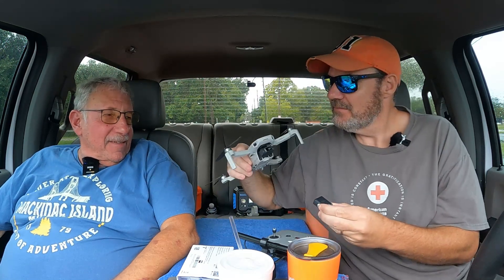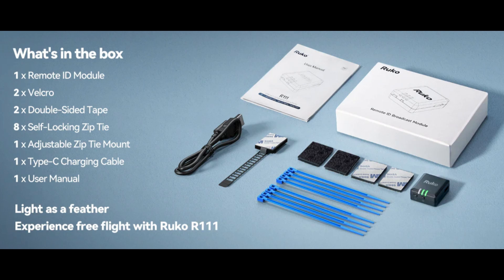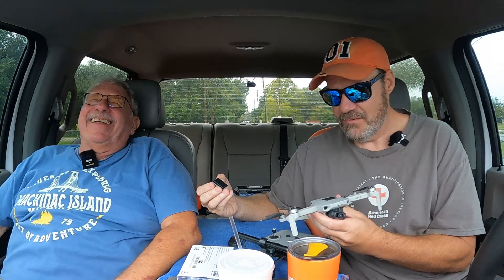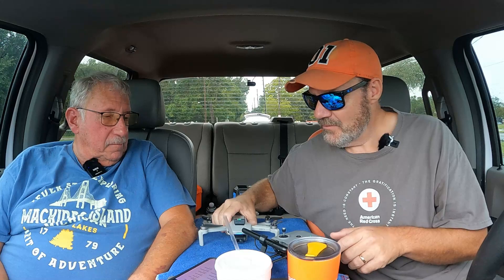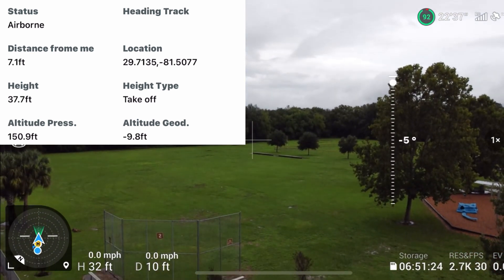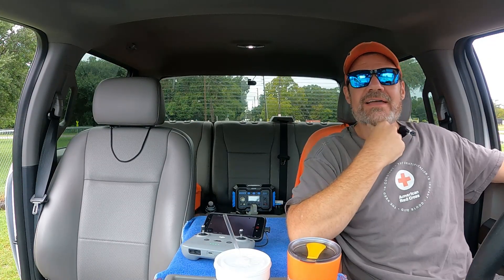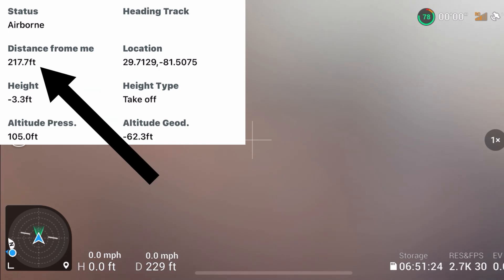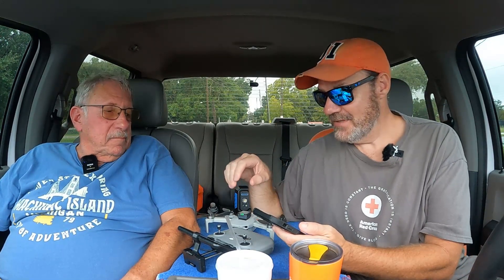$10,000 FAA Drone Fine: Are You At Risk? Ruko R111 Remote ID Module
Could you be at risk for a $10,000 FAA drone fine?  Surprisingly you could be and not even know it.  We may have a solution to keep you from this unprecedented drone fine amount and keep you safe from the FAA.

Unless you're new to the drone world or have just simply been living under a rock, you know by now that the FAA has implemented some new rules regarding the use of drones and they've also slapped some hefty drone fines in the recent months.  The rule we will be talking about today is the Remote ID compliance rule in which the FAA has mandated any drone that is registered with the FAA in the USA must be Remote ID compliant.  Unfortunately, none of us are exempt from this rule if you fly commercially or if your drone weighs more than 250 grams.  So, with all that said, it's time to divulge the purpose of this video and help you understand how you can be Remote ID compliant with a simple module provided by Ruko.

Ruko contacted us and asked if we'd be interested in trying out one of their Remote ID modules called the Ruko R111.  This little module is fairly priced at less than half the price of several competitors.  At least back when I purchased my Holy Stone modules in March, 2024.  When the Remote ID  rule was implemented, choices of modules was pretty slim and we were required to buy them or face those hefty drone fines.  I believe I paid over $100 each for the Holy Stone modules back then.  But today, more companies, like Ruko, are coming out with their versions at a much more affordable price to help us all be compliant with the FAA and avoid being at risk for these fines.

Follow along as we test this Ruko R111 remote ID module out and see how accurate the information actually is in a real life scenario.  Oh, did I mention Ruko has developed their own user app for this module and integrated a "tracking feature" that no other module I've seen has?  You can put this module on any of your flying toys (or aircraft such as drones, fixed wing planes, helicopters, etc) and track it down should it crash.

As always we want to thank everyone for watching and taking the time to comment and leave suggestions and tips for future videos.  We also want to thank Ruko for reaching out and providing this module for us to test.  Ruko really seems like a stand up company and as you know, we've had several collaborations with them in the past.

We hope you have a great week and God bless!!!

00:00 Introduction
00:22 Car ride conversation of the Kevins...
01:18 What is this Ruko R111 module?
03:36 We arrived at the spot / Setting up the module
06:32 DJI Mini 2 flight prep
07:27 Remote ID Module test 1 (control test)
09:46 Remote ID Module test 2 (tracking feature)
14:50 Conclusion / Final Thoughts...